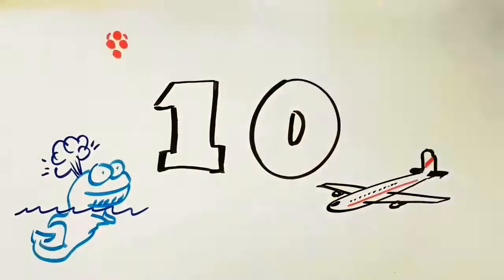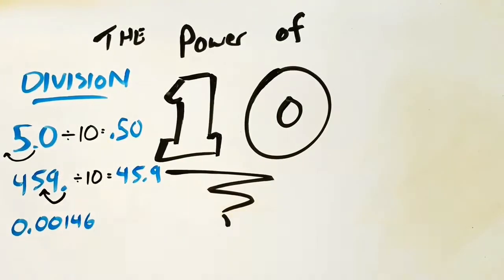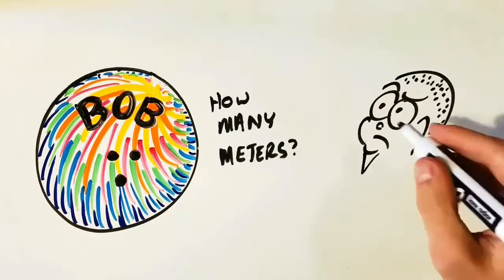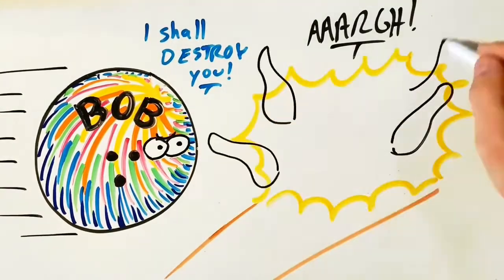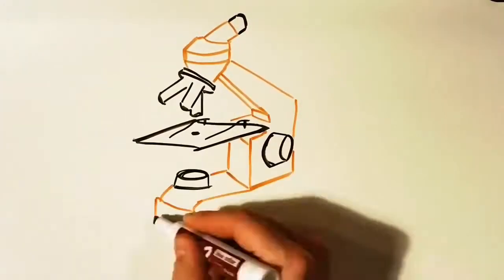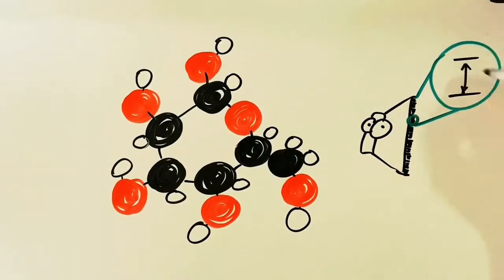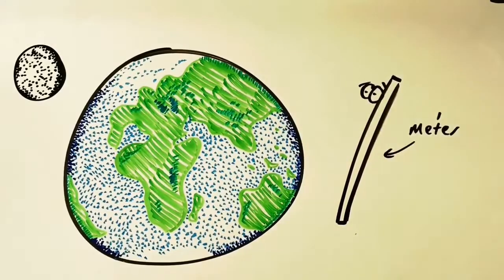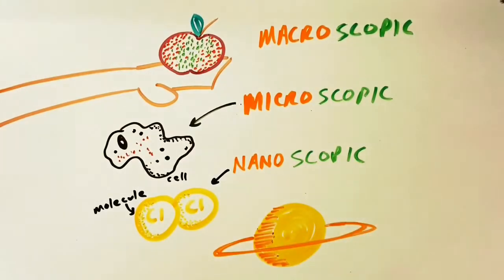Size and Scale- The Power of 10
This is a quick lesson on how meters, decimals, and the number 10 can help you determine the size and scale of an object.

This video corresponds with the Systems & Scales unit (Lesson 2.1) of the Carbon Time educational framework.  However, you can use it in any capacity as you see fit.